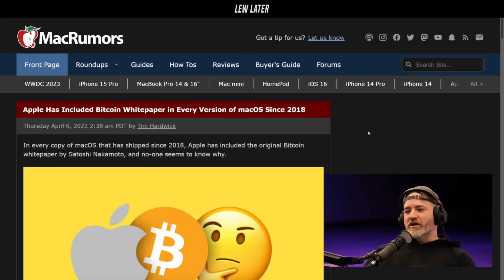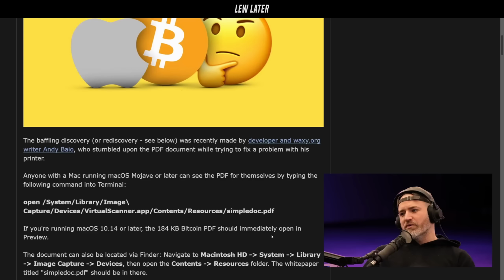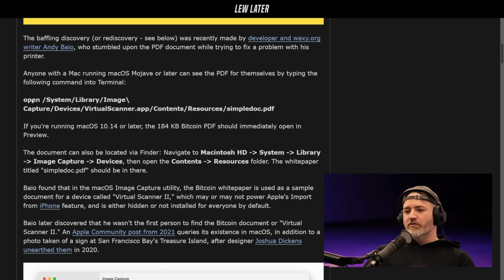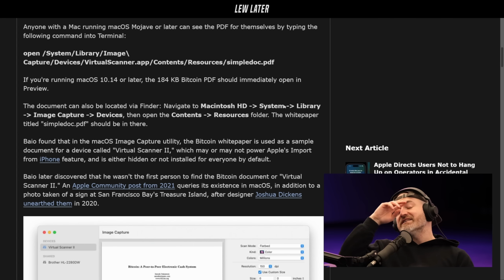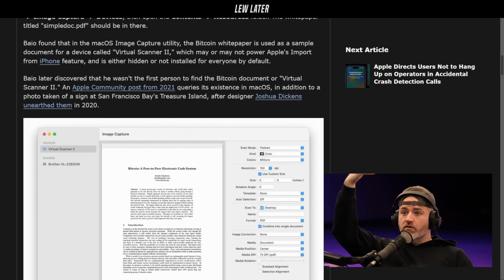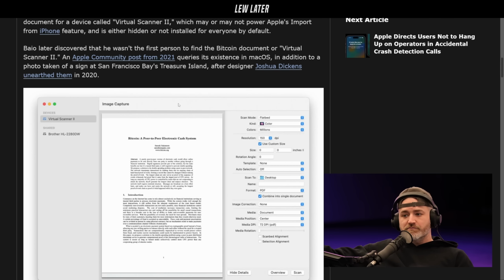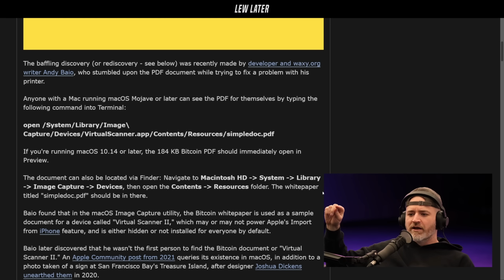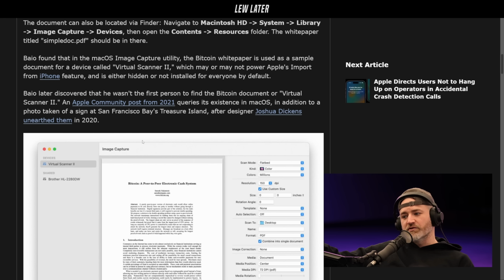Apple MacOS' Mysterious Link to BitCoin